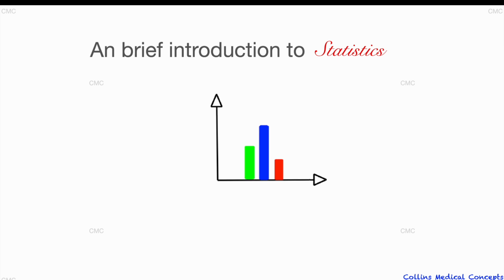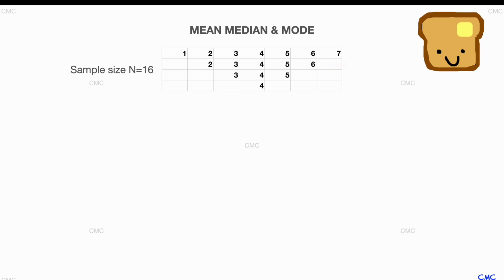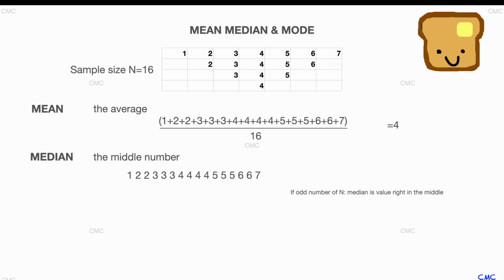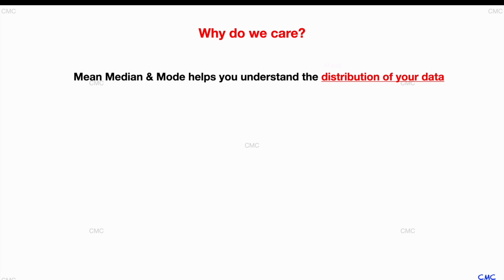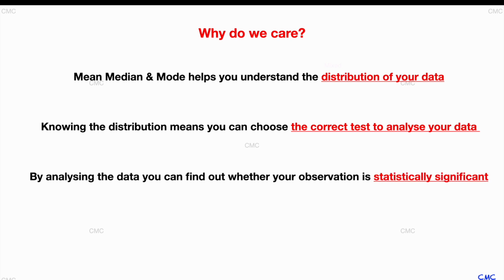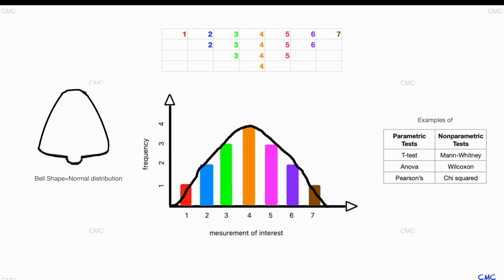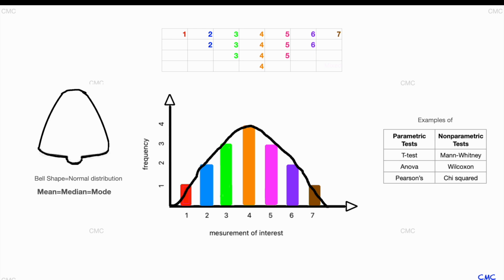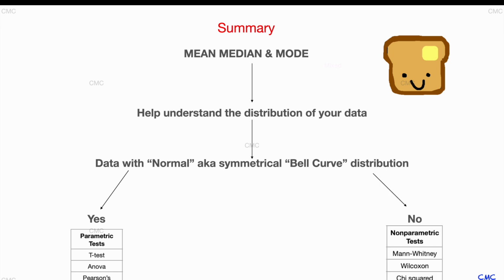Statistics made SUPER EASY: Mean, Mode and Median and their application. What is Normal Distribution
Become a better clinician by understanding how to recognise good research and boost your confidence in analysing your own data.

Calculate mean, median and mode and learn how these help understand data distribution, which in turn helps choose the correct statistical test for analysis.

for practice questions and answers.

*Correction: 'A brief introduction to Statistics', not 'An'  :)